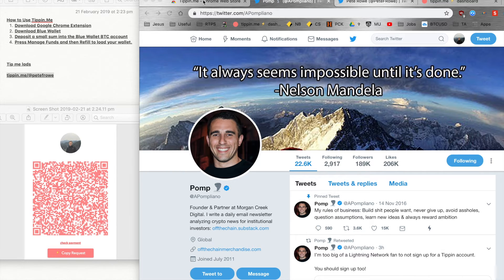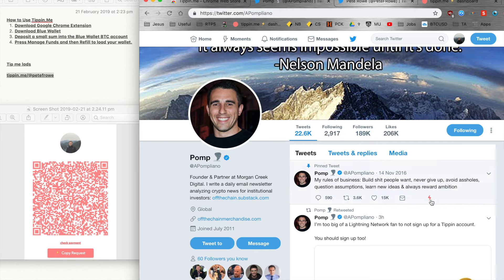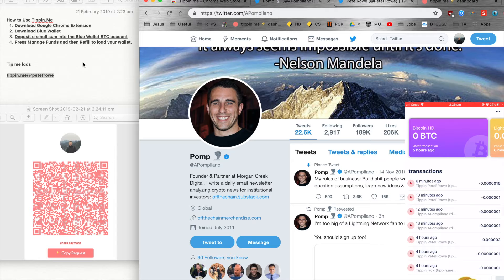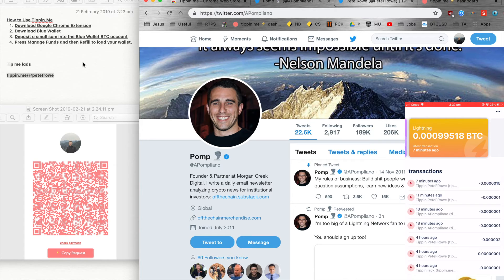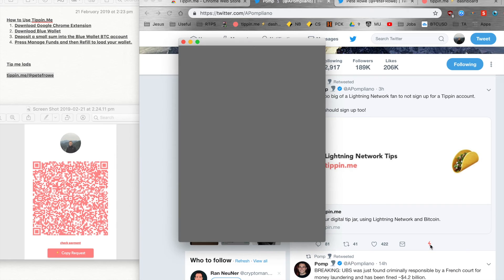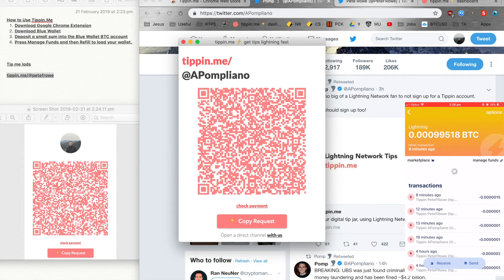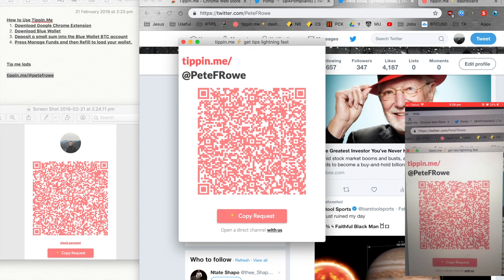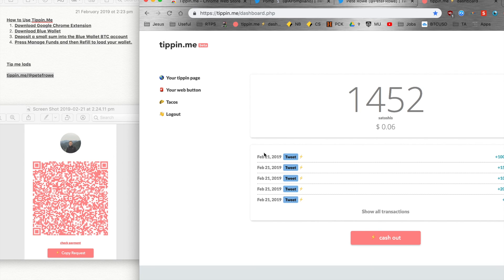How to use the Tippin.me extension with LN BlueWallet! - iPhone ⚡⚡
Just a quick demo of using the Lightning Network to tip people BTC on Twitter.